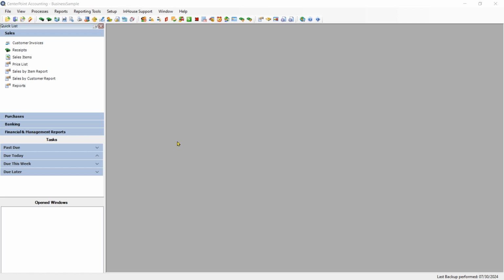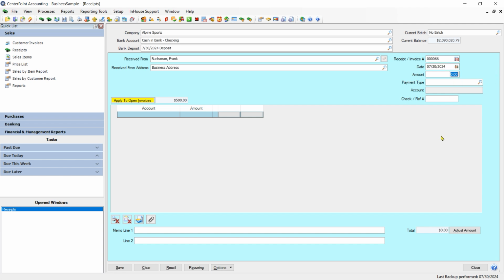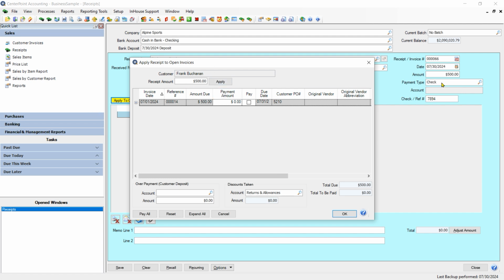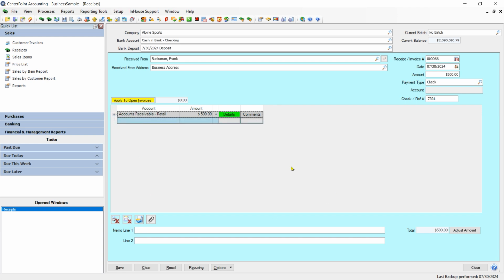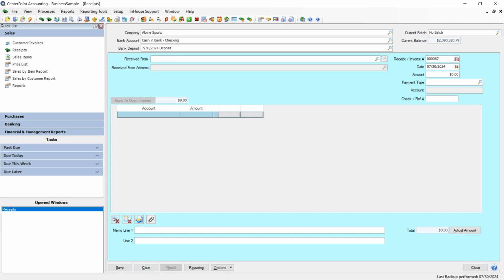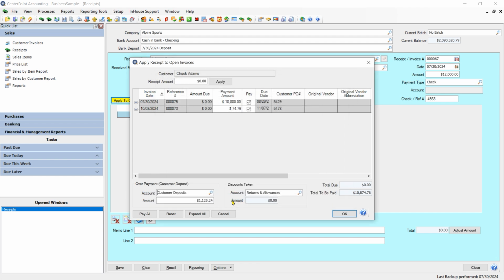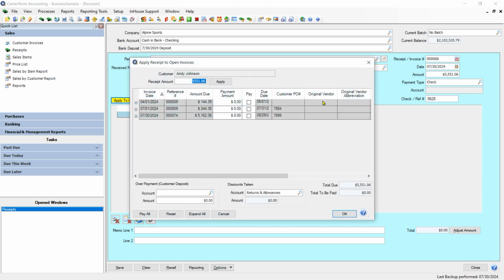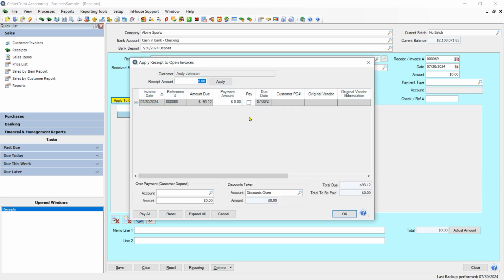How to Enter a Receipt Applied to Open Invoices in CenterPoint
Learn about the Receipts screen and how to enter a payment from a customer with open accounts receivable invoices.

to view live and recorded training sessions